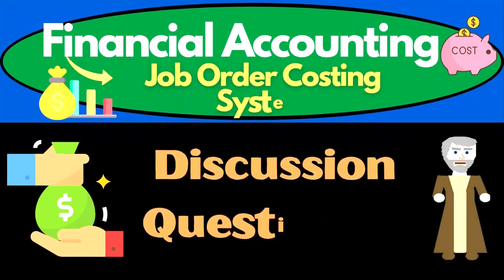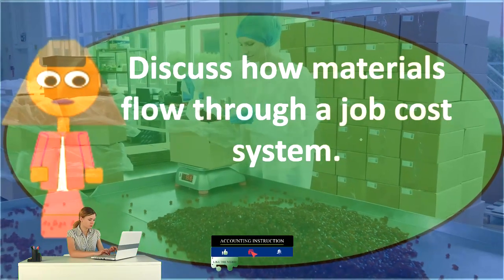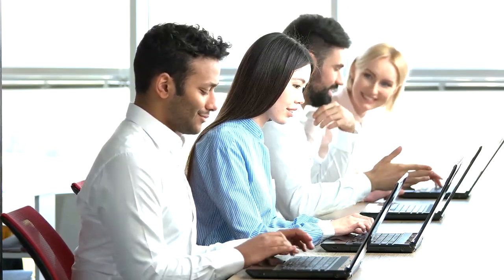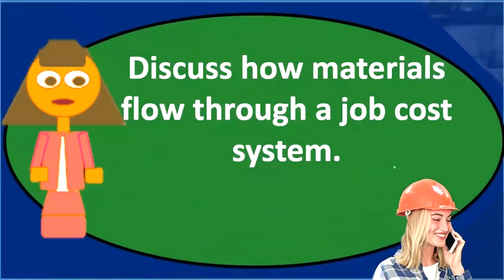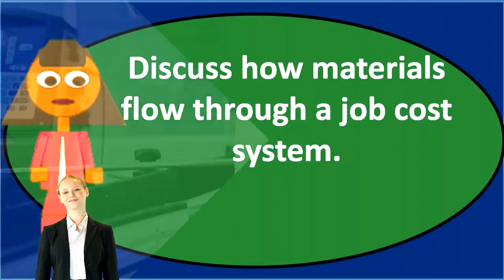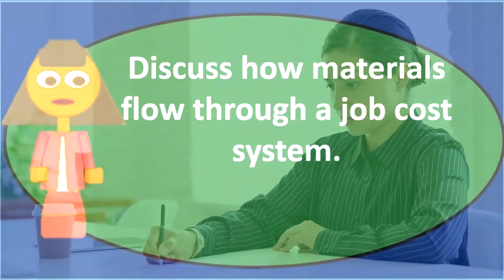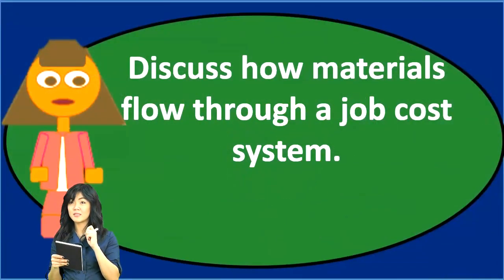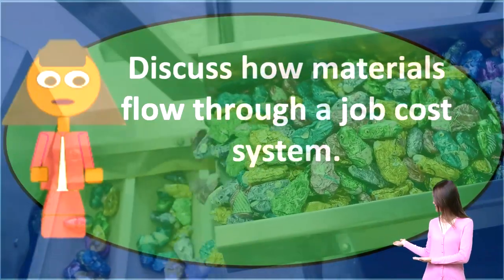Discussion Question - Job Cost System 20 Job Cost System